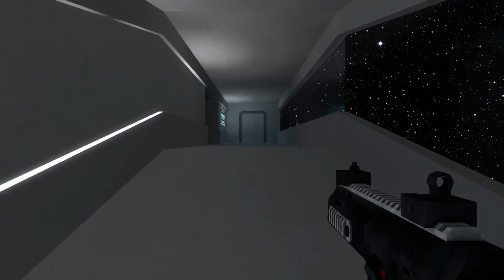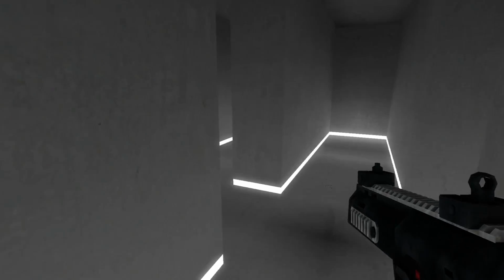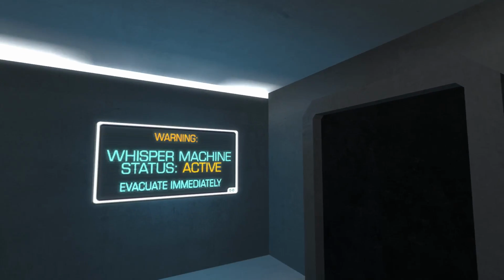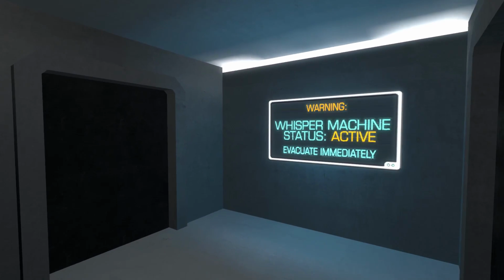The Beginner's Guide: Impressions + First 10 min pure, (gameplay, and review)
The Beginner's Guide is the follow up to Davey Wreden's Stanley Parable. Much like the Stanley Parable, The Beginner's Guide is a strange but fascinating narrative "Walking Simulator". In this video, we'll review the game's mechanics, graphics, audio, and talk about how it compares to the Stanley Parable.

At the end of the video we'll also show you the first 10 minutes of the Beginner's Guide, pure, with out commentary so you'll get an honest impression on how the game will play.

The Beginner's Guide hours played: 1.5

Completion Status on The Beginner's Guide: Complete

This copy of The Beginner's Guide was purchased on Steam